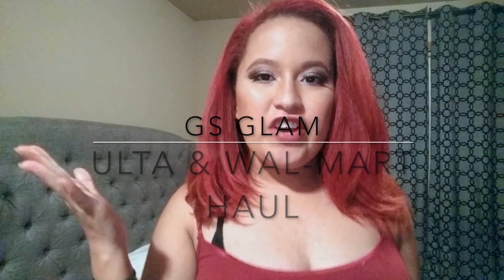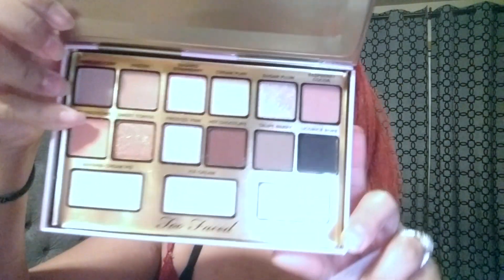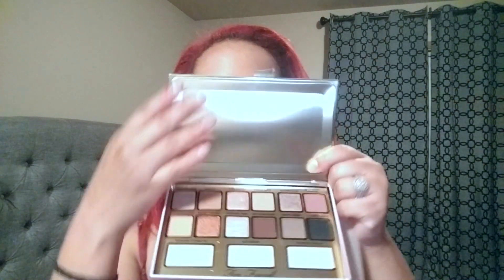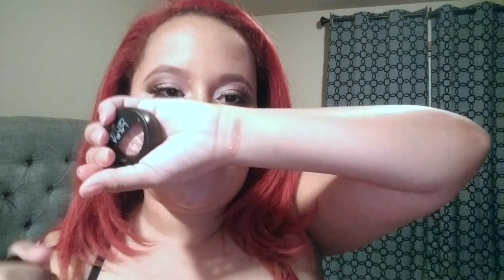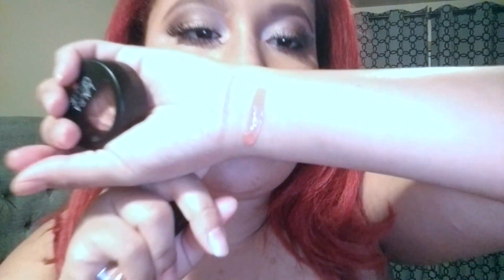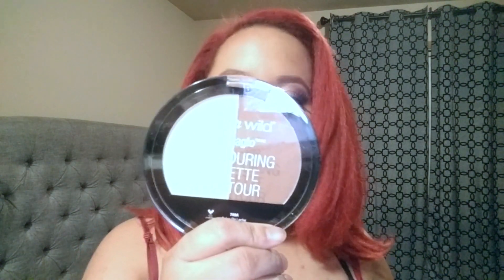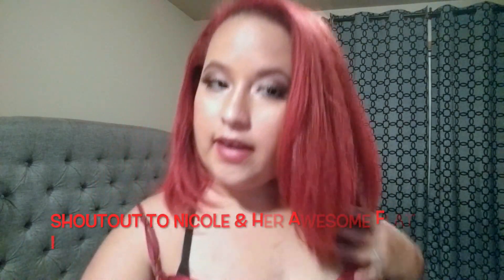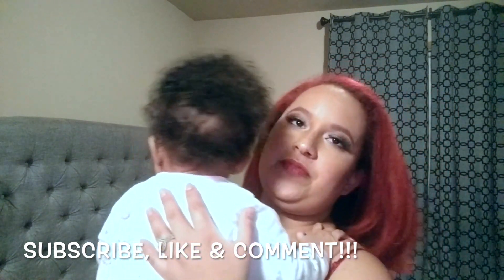Ulta & Walmart Haul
Hi Guys!
I know this is another haul video but i really wanted to share with you guys what I bought this week!